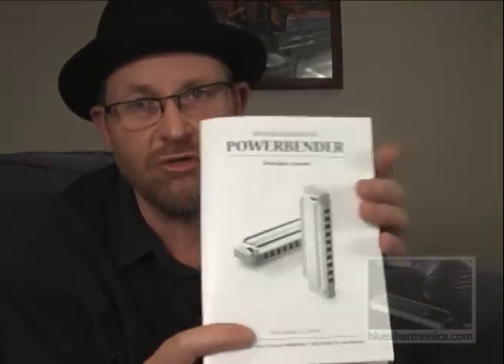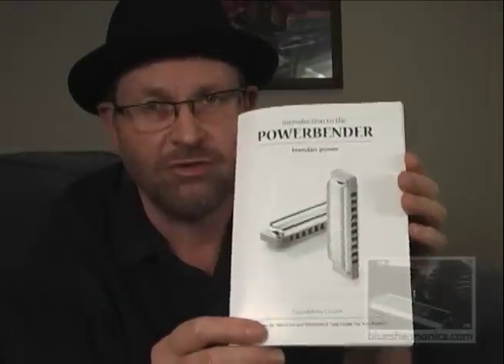Brendan Power's new PowerBender Harmonica Tuning - Interview for BluesHarmonica.com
Take a listen to Brendan Power's exciting new diatonic harmonica tuning called the PowerBender. This was recorded for BluesHarmonica.com... more footage about his different tuning systems Information about his other two tunings, PowerBlow and BowerDraw, are coming soon. For a complete listing of harmonica lessons at BluesHarmonica.com